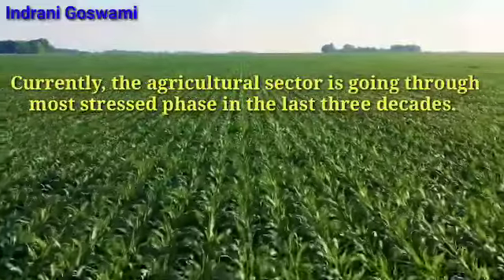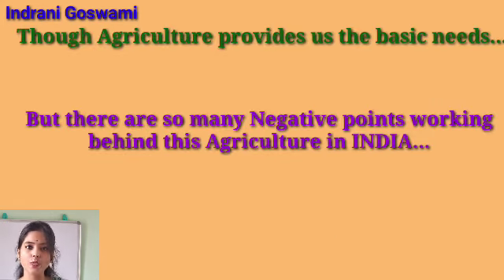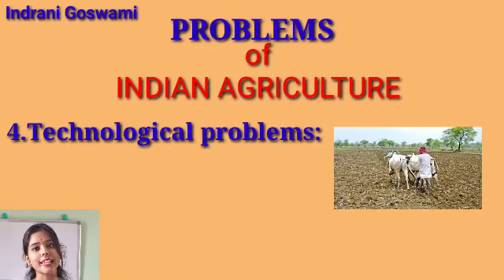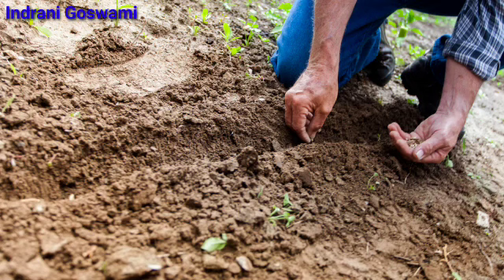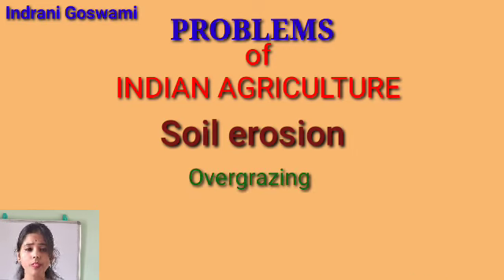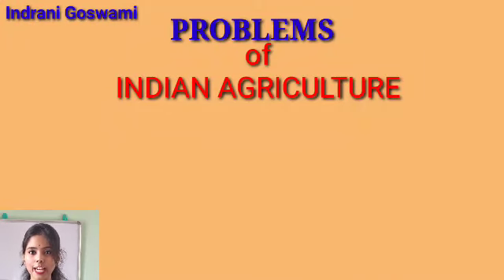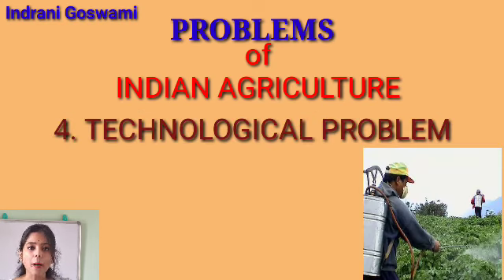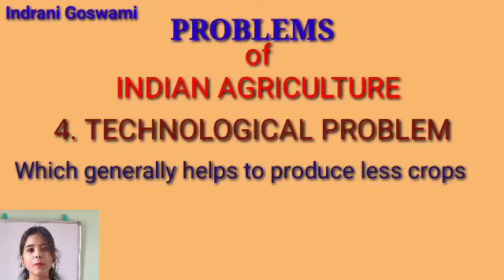Problems of Agriculture |ICSE BOARD | CBSE BOARD| Economic problem|Environmental problem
Environmental problems, Institutional problems, Economic problems Technological problems have been discussed.
For more information you can comment.